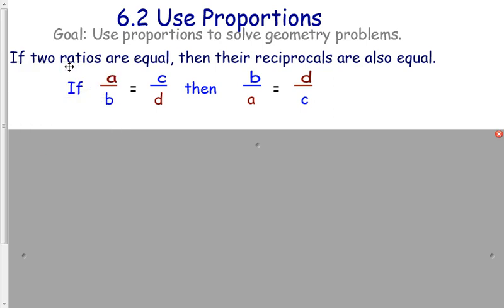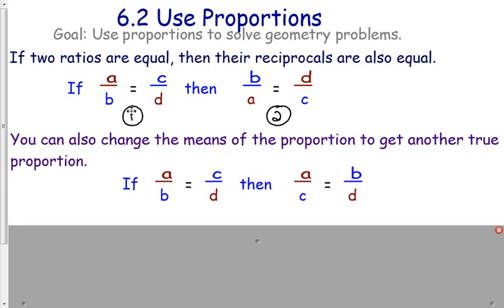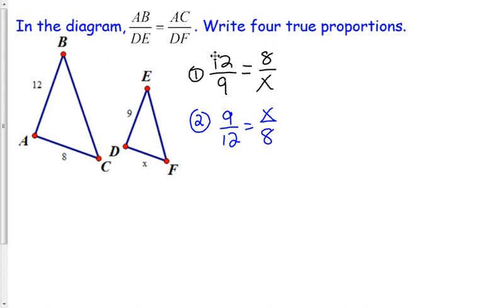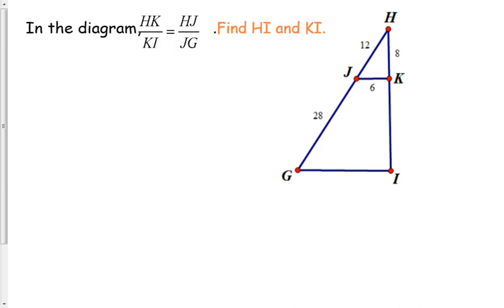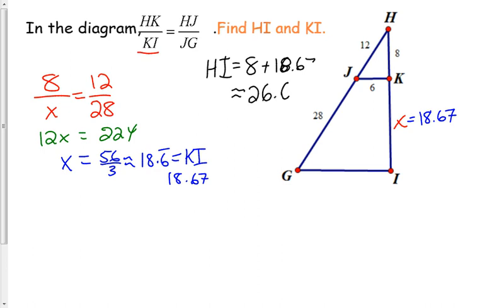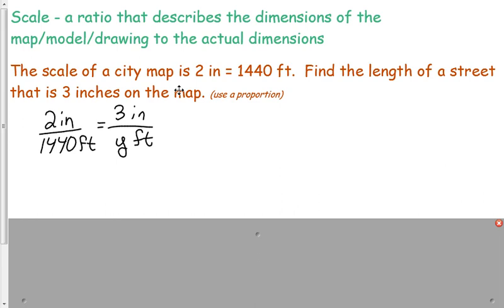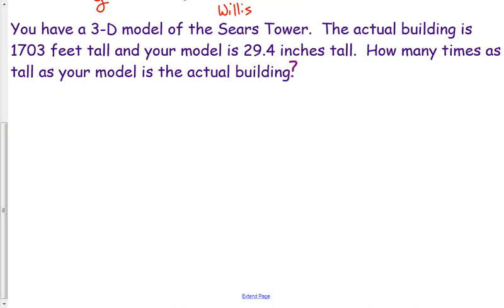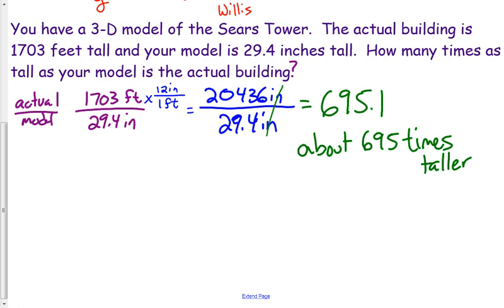Mr. A Geometry 6.2